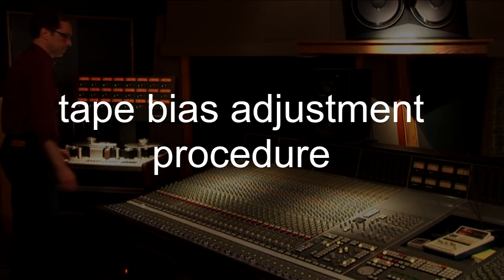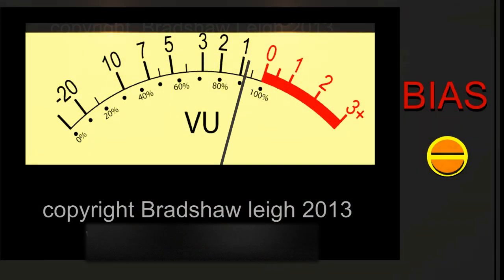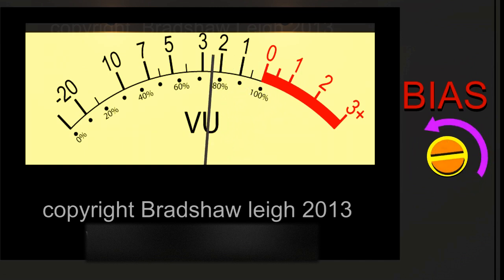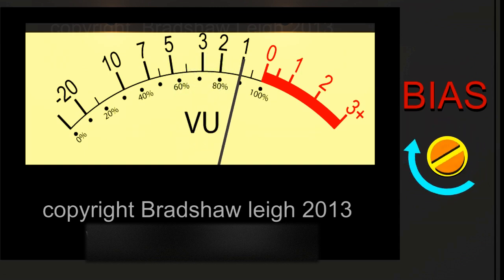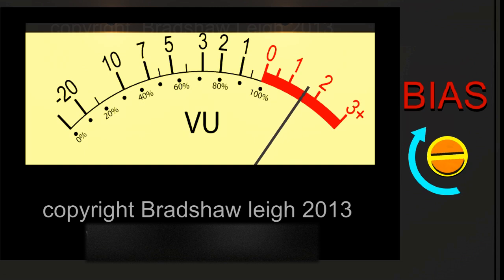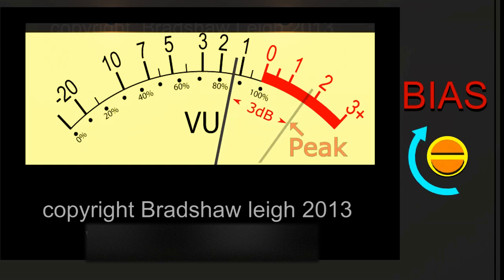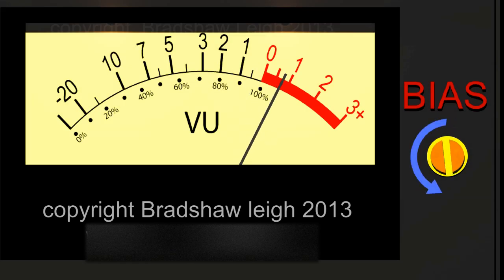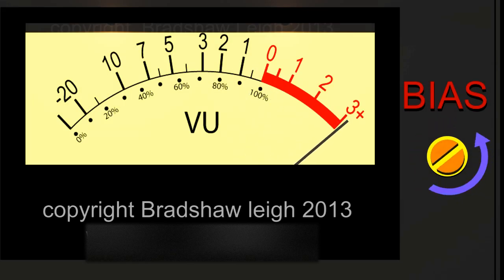Analog Tape Bias Adjustment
This video clarifies analog tape bias adjustment procedure.
For more detailed information on tape machine calibration check out my Understanding analog Tape and alignment videos on this channnel.